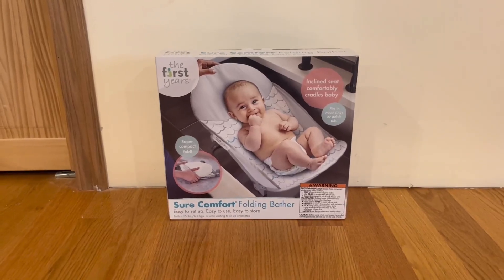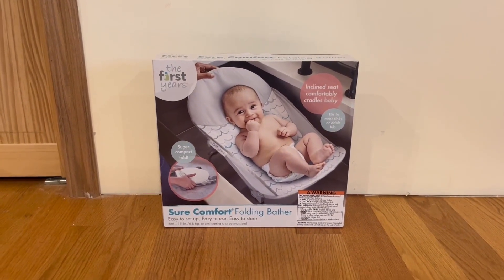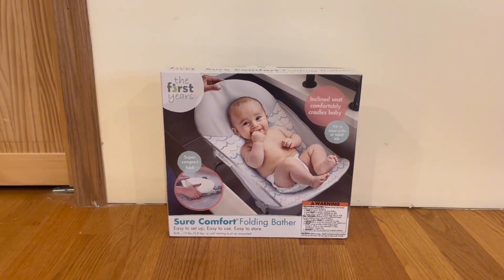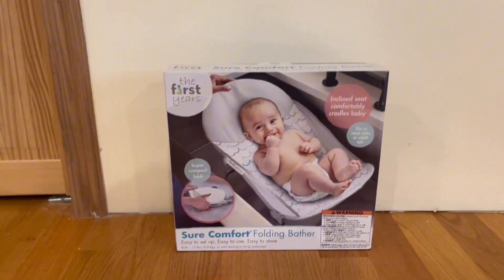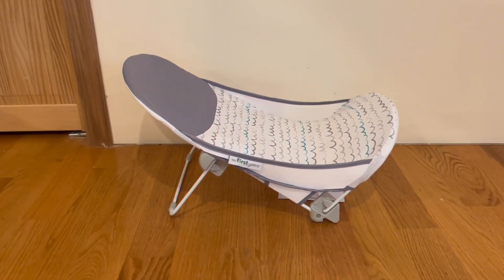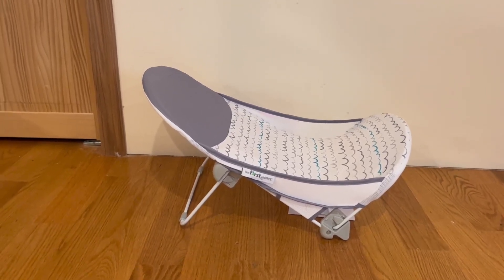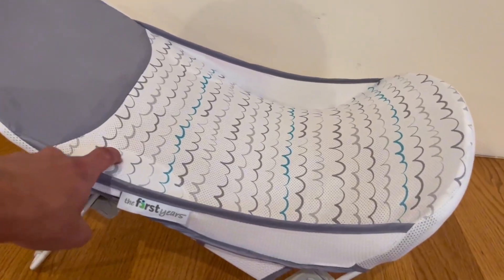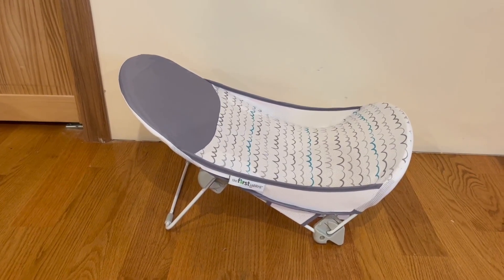The BEST The First Years Folding Baby Bather Review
► Enlace de la tienda de Amazon